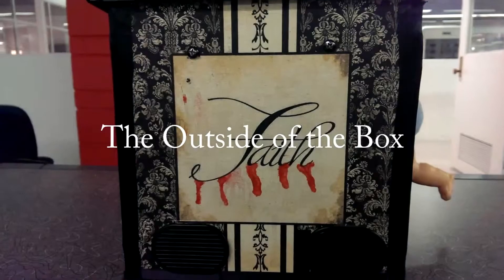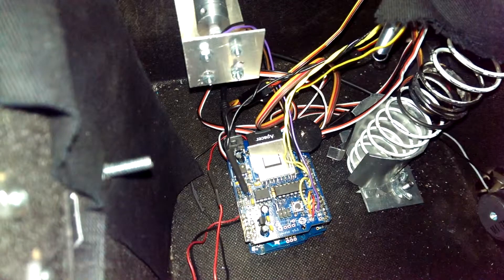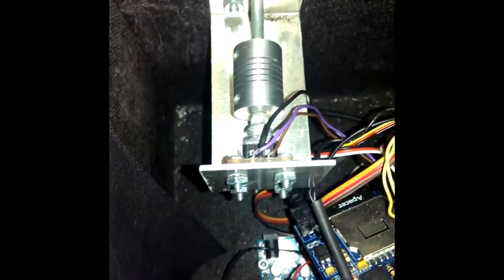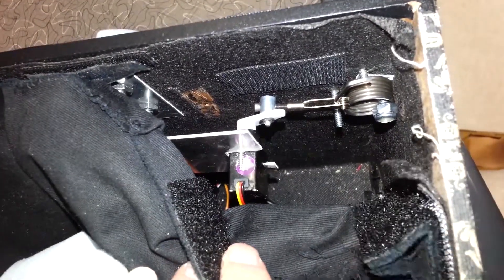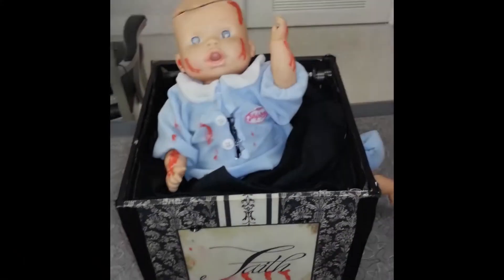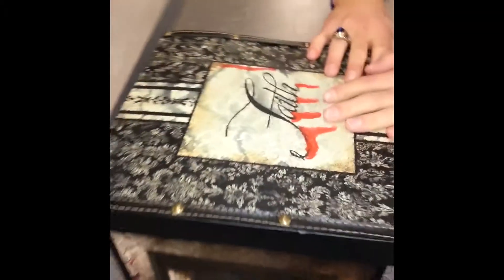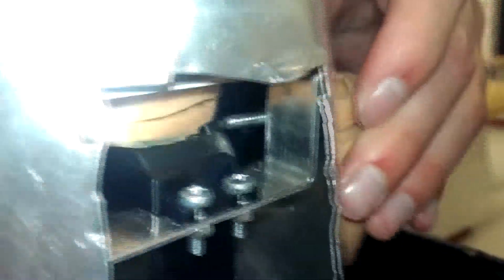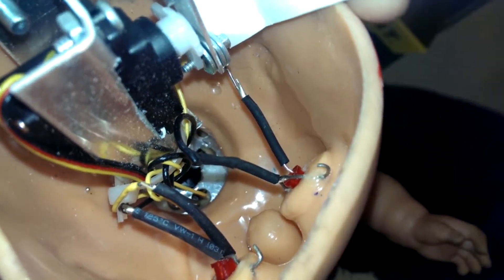Creepy Jack in the Box 3